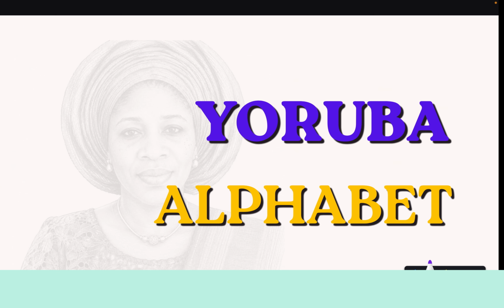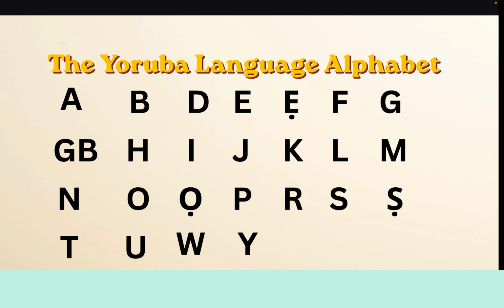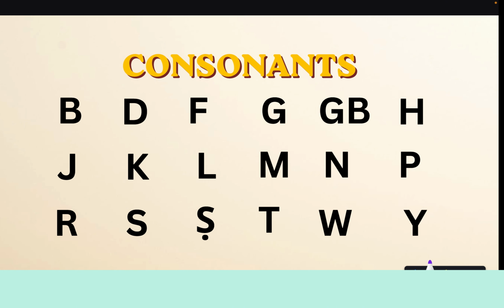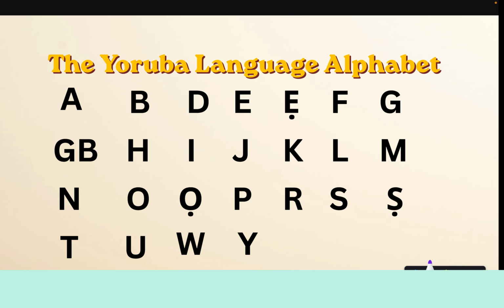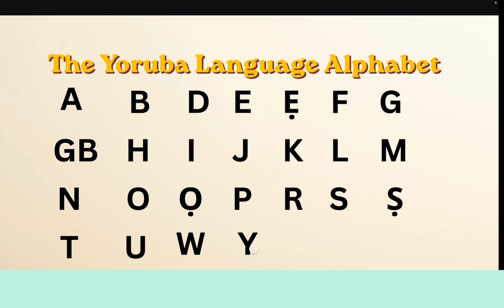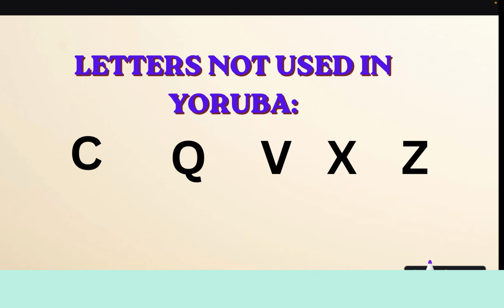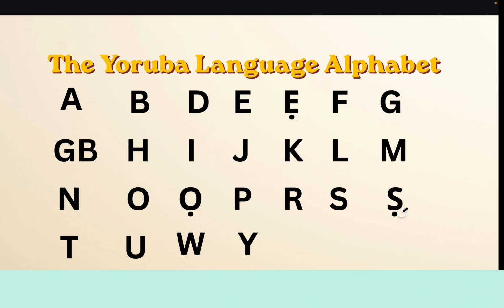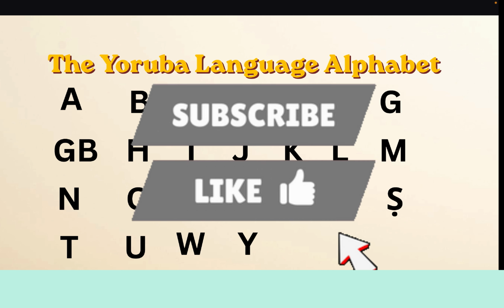Learn Yoruba: ALPHABET - Lesson 1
Want to learn the Yoruba alphabet step by step? In this beginner-friendly Yoruba lesson, you’ll learn Yoruba letters, pronunciation, tone marks, and special sounds.This lesson is perfect for beginners, language learners, and anyone interested in Yoruba language and culture.

You will learn:

Yoruba vowels and consonants
Special Yoruba letters like Ṣ and GB
Tone marks in Yoruba

Practice along and improve your Yoruba speaking skills today!